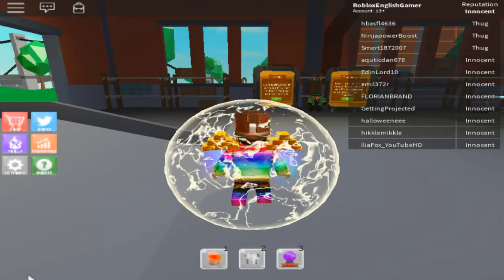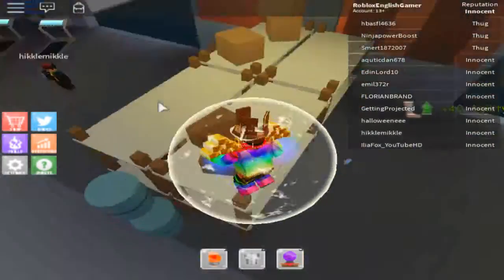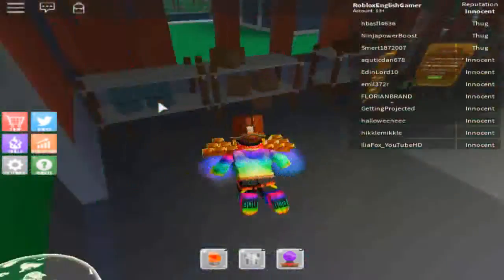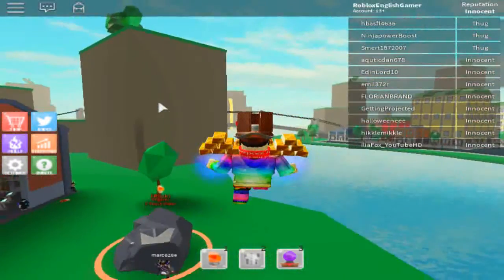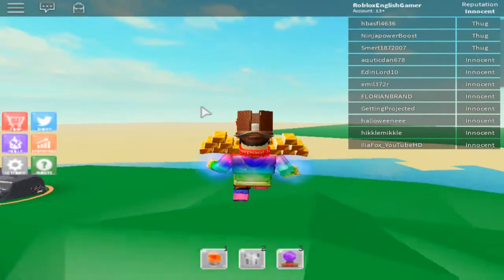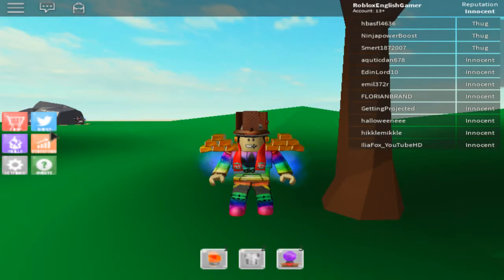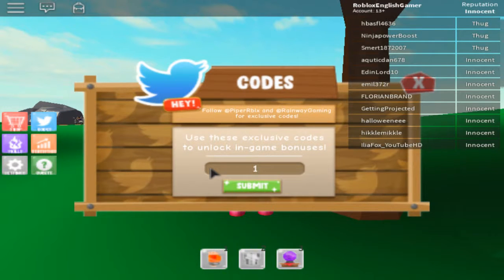Code For 150 Tokens In Power Simulator!